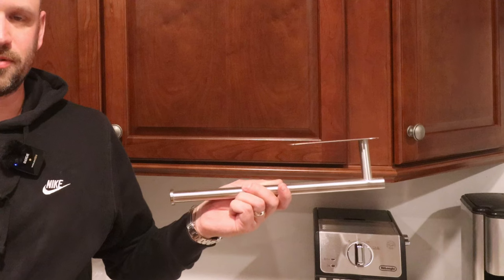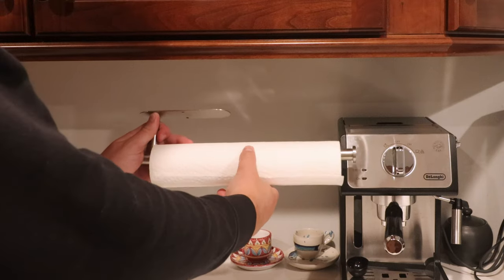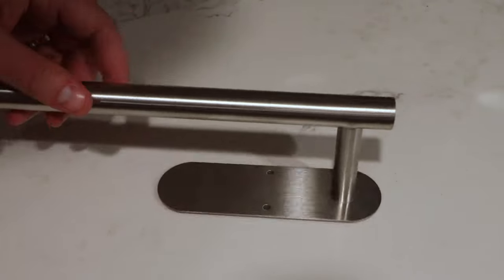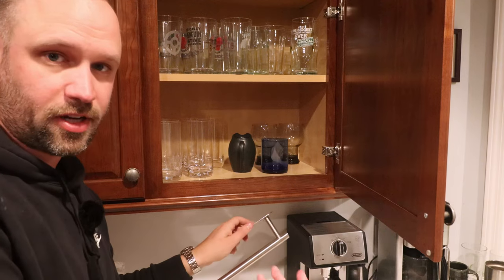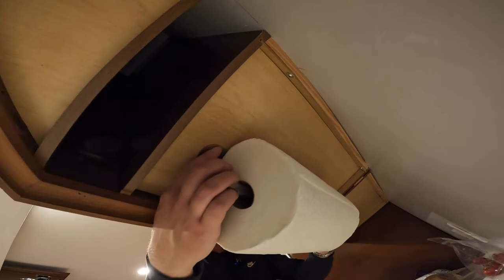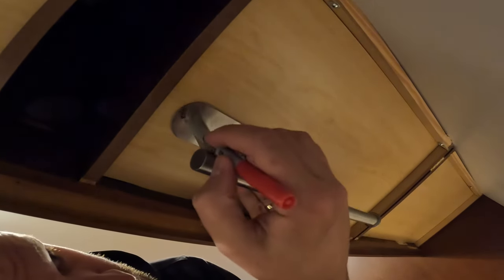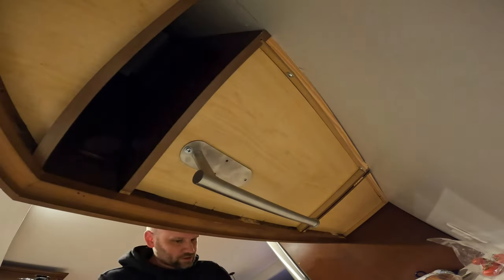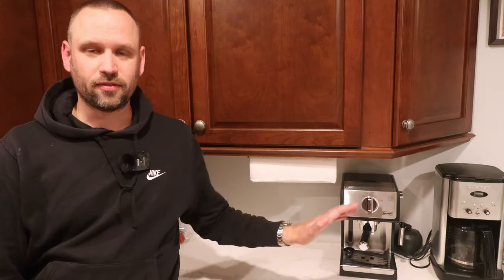Make Your Wife Happy! | Install an Under-Cabinet Paper Towel Roll Holder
This is a quick honey-do project to free up some counter space currently taken up by a "standard" countertop paper towel holder.  This is a quick and easy project that any homeowner can do to reduce counter clutter.

Paper Towel Holder